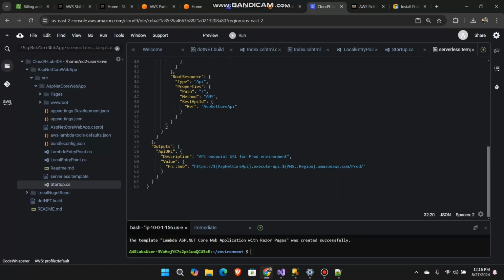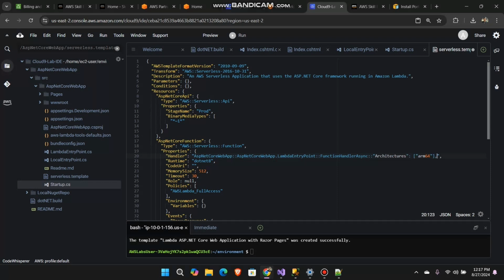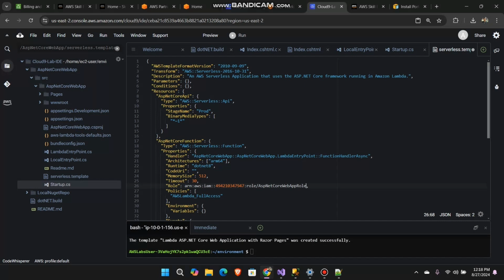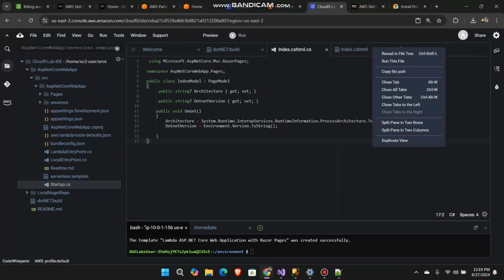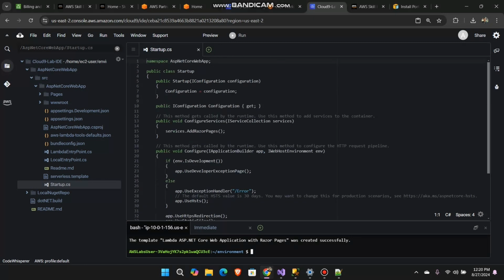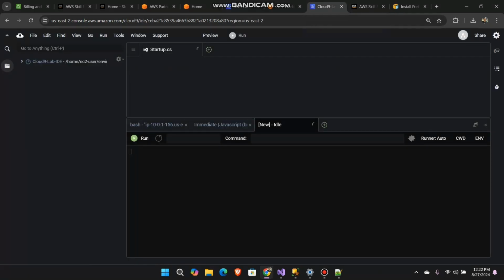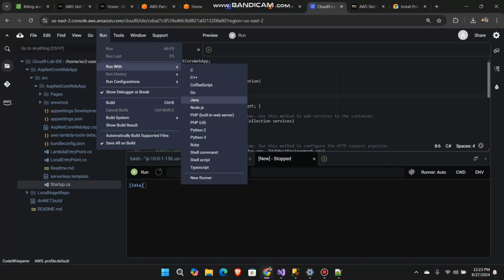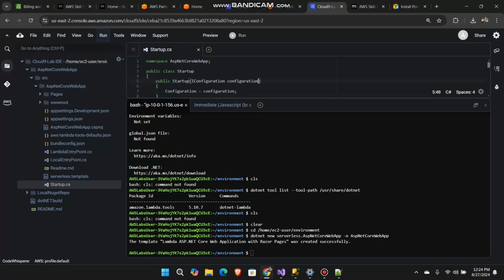.NET Workloads on AWS Lambda Part 5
Here's a simpler and catchy version:

🌟 Welcome to Part 5 of our .NET on AWS Lambda series! 🚀

In this episode, we'll unlock pro tips for boosting performance and cutting costs in your serverless .NET apps. Get ready to optimize like a pro! ⚡